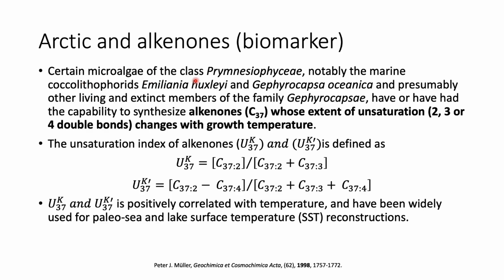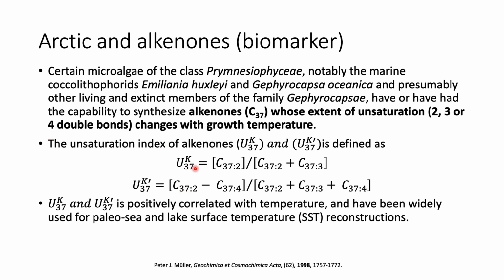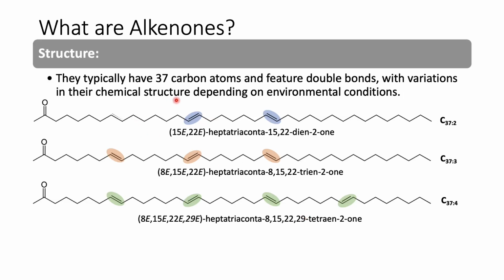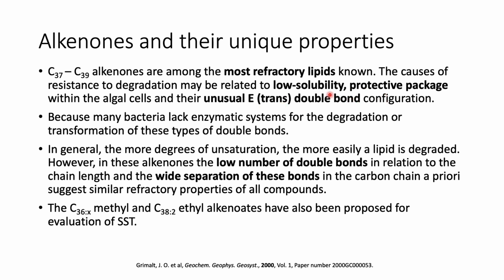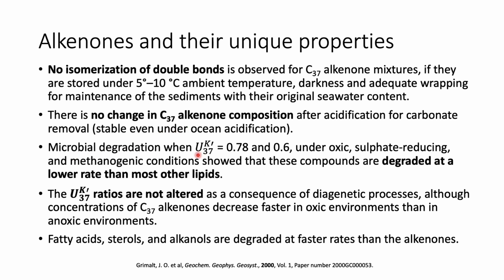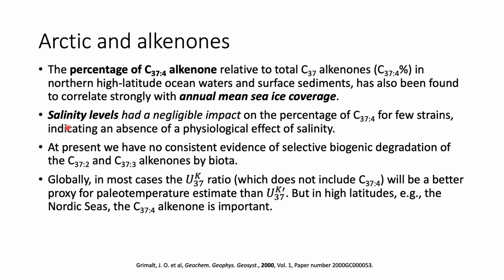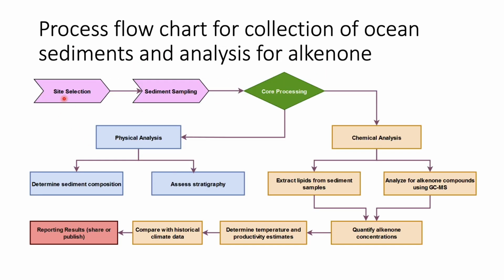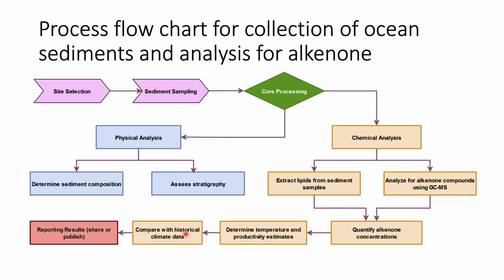M36 C-Arctic Water and Carbon Cycle and Climate Change Mechanisms -Part 3